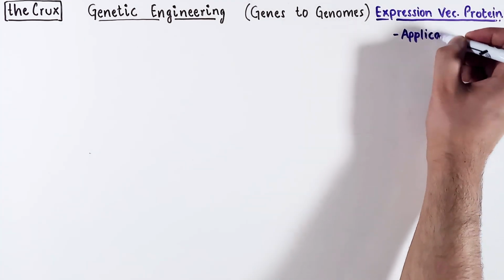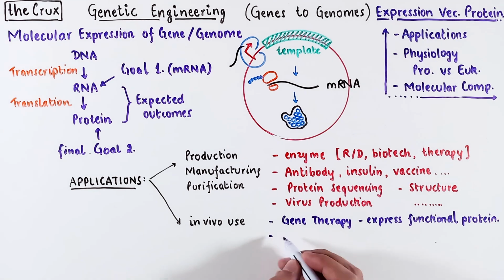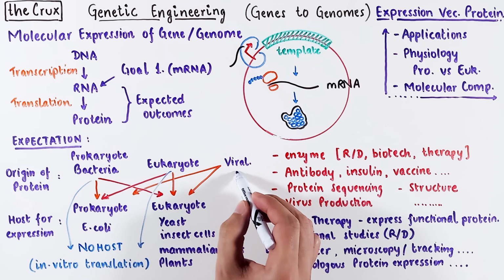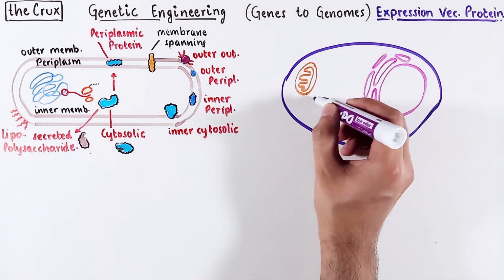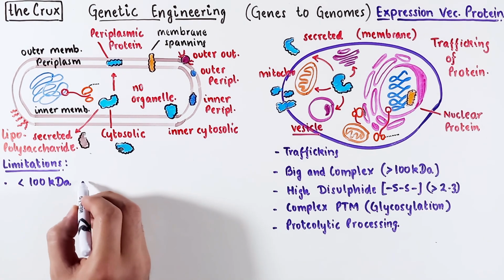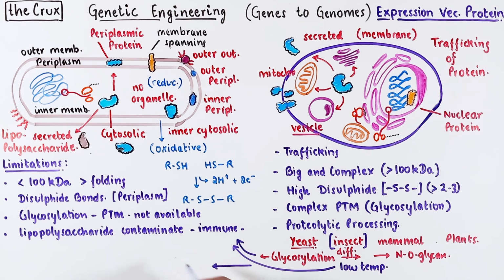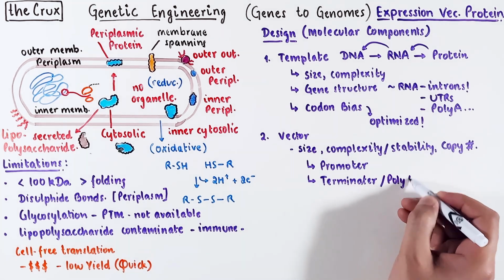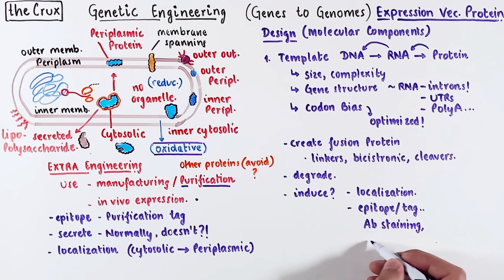Protein Expression Vectors - Expression Host and Recombinant Proteins [Part 1]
Protein Expression vectors are used to make protein from the template DNA. In this video, we discuss some of the common applications of protein expression vectors and the complications involved with protein expression when changing the host i.e. heterologous protein expression. The applications are typically functional studies or protein purification and production based. To understand protein expression vector biology, we compare prokaryotic and eukaryotic expression systems, especially the host physiology. There are different types of proteins and depending on the complexity of protein, the protein expression approach has to be modified - I use the example of membrane trafficking and disulfide bonds. Finally, we explore the molecular components for a protein expression vector and the extra engineering (tags and epitopes) that goes with it.

Jump to your favorite section:
00:00 Goals
00:36 Application
01:45 Expectation
03:03 Host Comparison
05:30 Host Limitations
07:27 Vector Design
08:30 Engineering